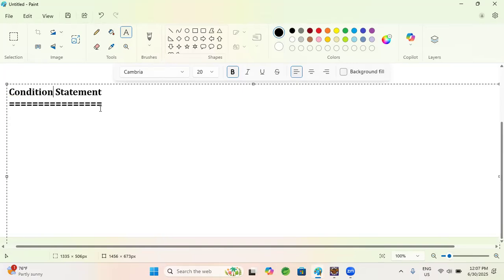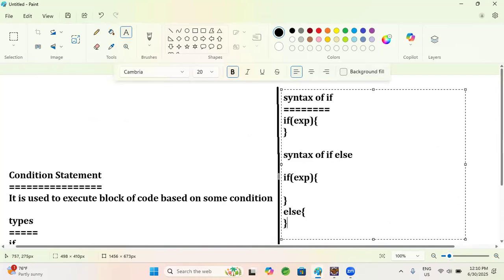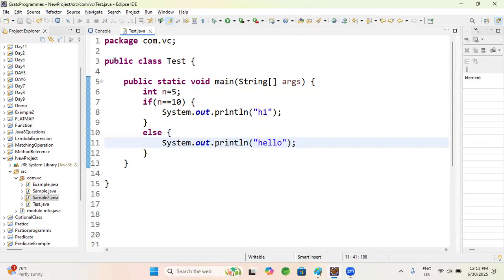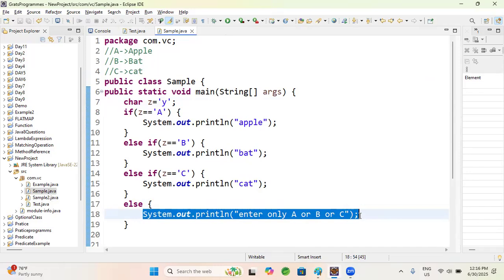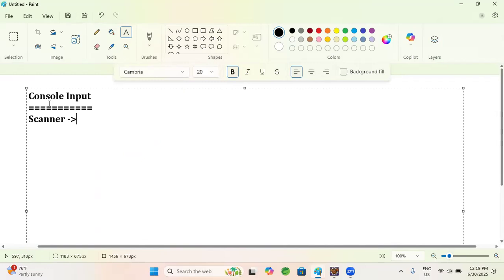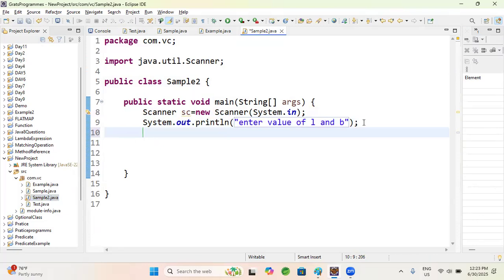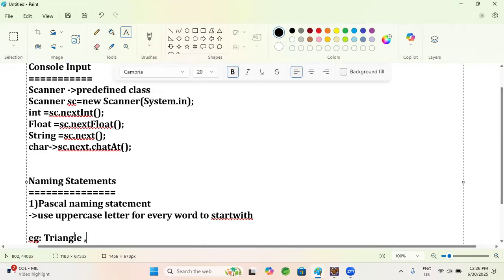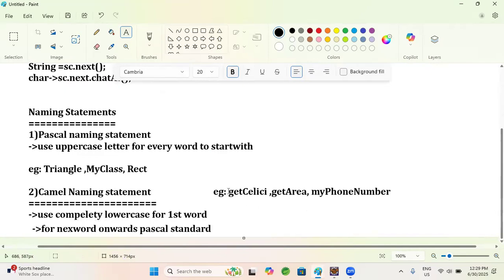Java Conditional Statements Tutorial – IF, ELSE, SWITCH (Complete Guide) 20 July 2025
🚀 **Master Java Conditional Statements in One Video!** 🚀

In this tutorial, we'll cover everything you need to know about **Java conditional statements** – **IF, ELSE, ELSE IF, and SWITCH** – with clear examples and best practices!

📌 **Topics Covered:**
✔️ Java IF-ELSE Statements
✔️ Nested IF Conditions
✔️ Ternary Operator (Shortcut IF-ELSE)
✔️ SWITCH-CASE Statements
✔️ Common Mistakes & Pro Tips